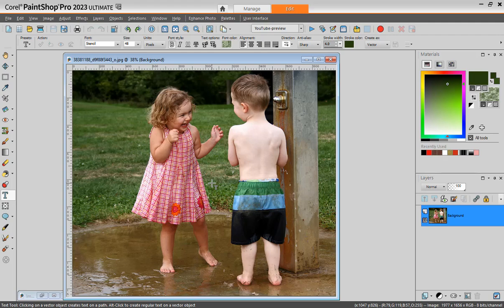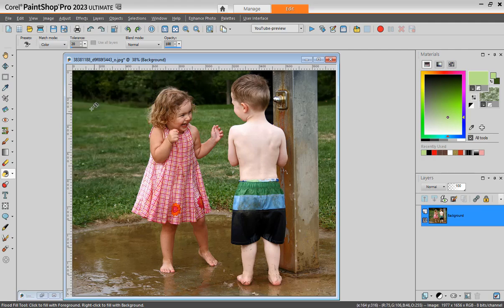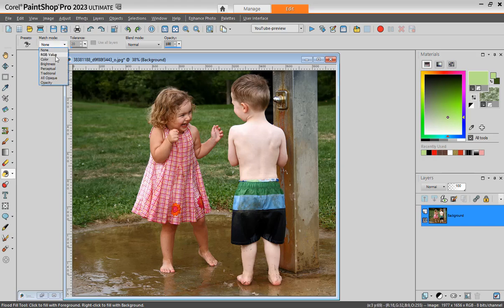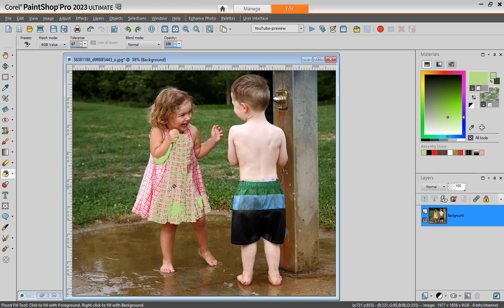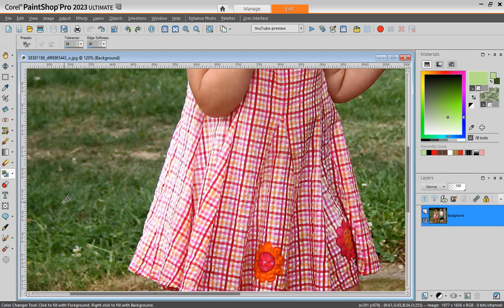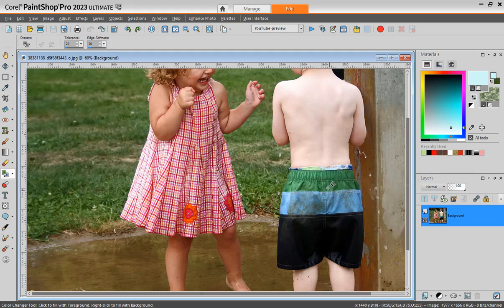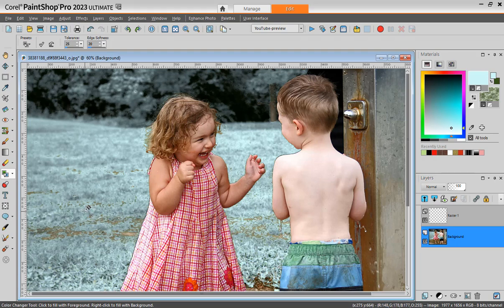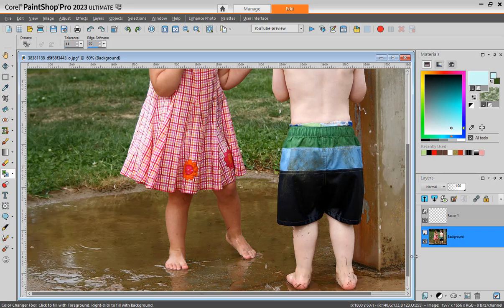Understanding PaintShop Pro: Fill Tool vs. Color Changer Tool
Dive into the functionalities of the Fill Tool and the Color Changer Tool in PaintShop Pro in this detailed tutorial. Discover how each tool operates, their differences, and the best scenarios to use them. The Fill Tool allows for broad color applications based on match modes such as color or brightness, while the Color Changer is ideal for replacing specific colors across an image while maintaining the original textures and lightness.

This guide will demonstrate practical examples to help you master these tools for your photo editing projects. Whether you're looking to add uniform color layers or make selective color adjustments, this video will equip you with the knowledge to use these tools effectively.